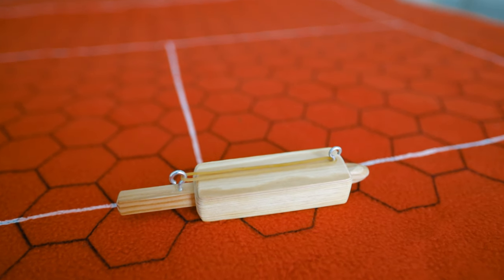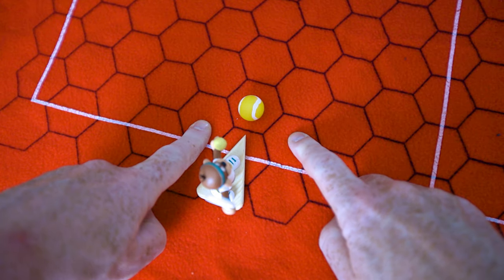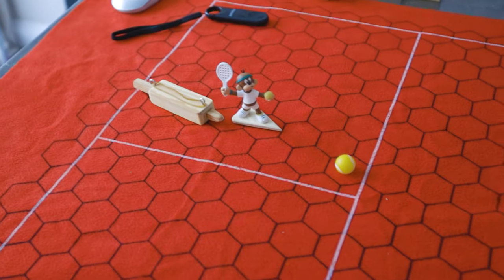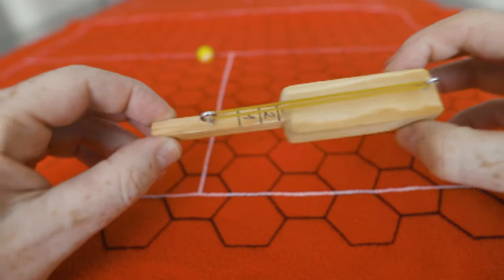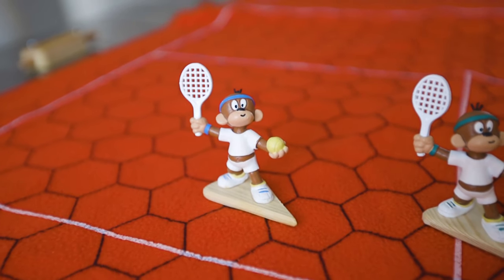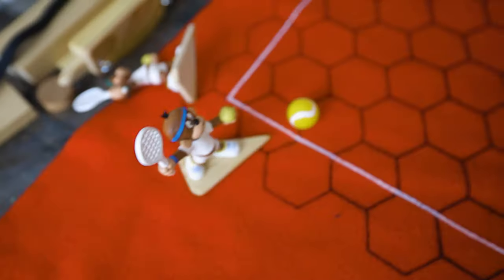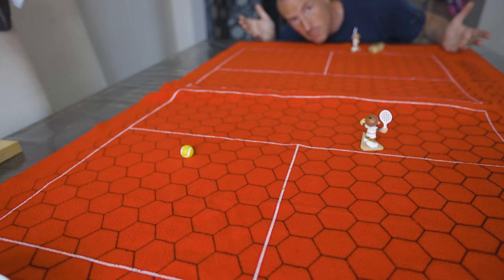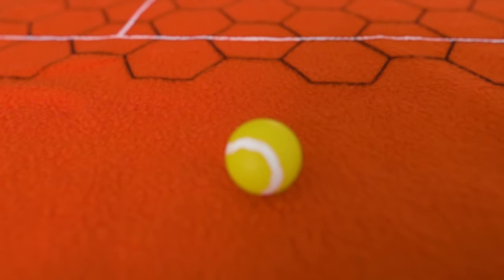Affentennis - Quick Review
Join us as we take a look at the monkey themed, tennis dexterity game Affentennis.